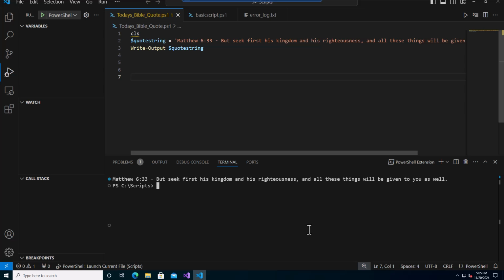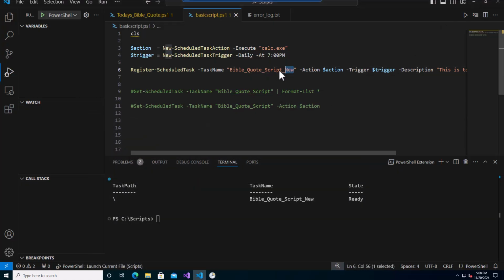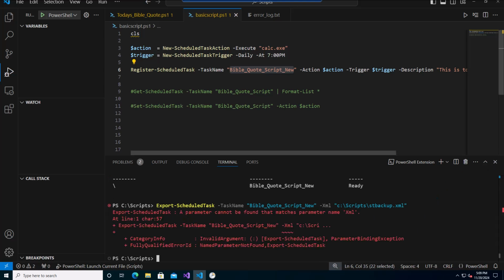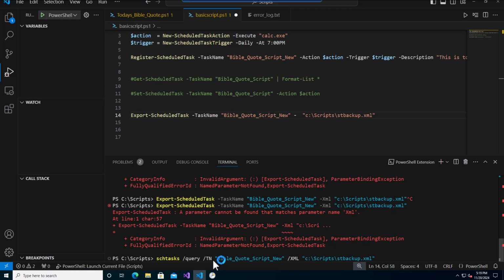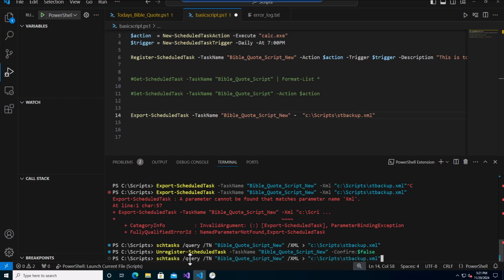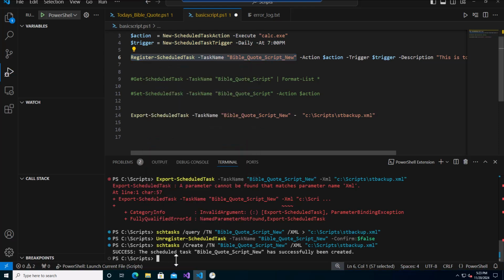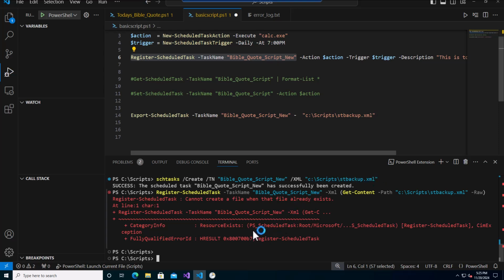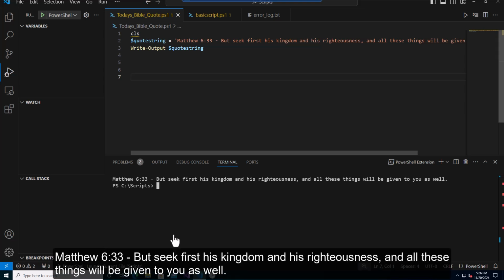Learn Powershell and Bible Quotes - Day 96 Exporting and Importing Scheduled Tasks